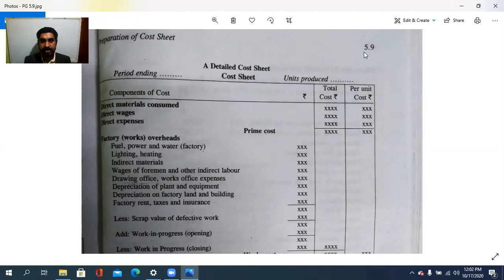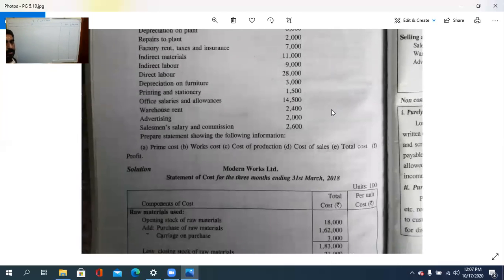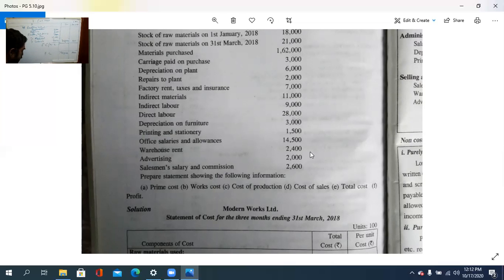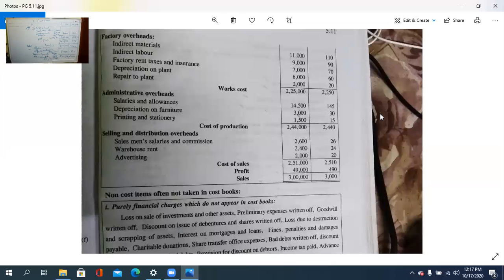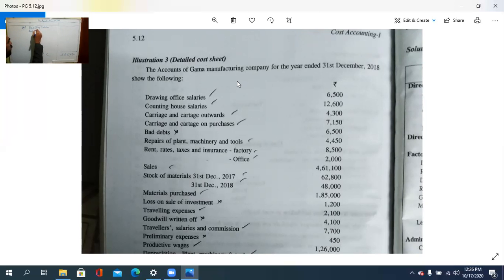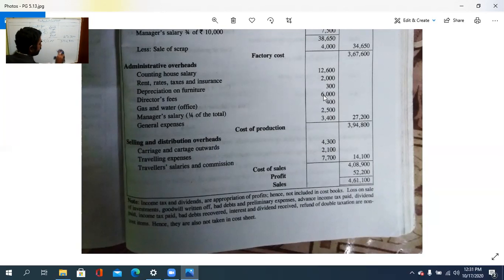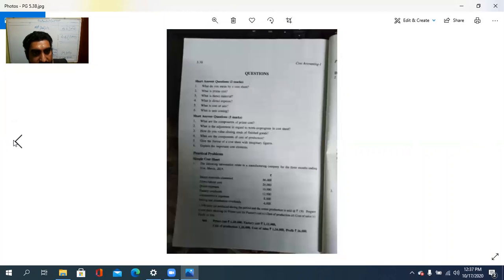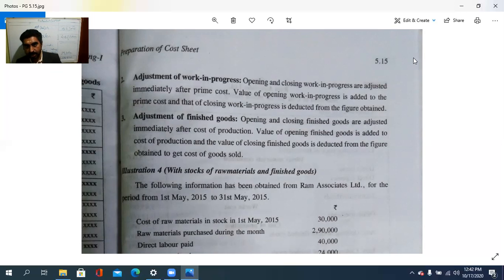Cost Accounting 1 17 10 20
Detailed Cost Sheet-Problems
Format- Adjustments with Raw Materials, WIP and Finished Goods